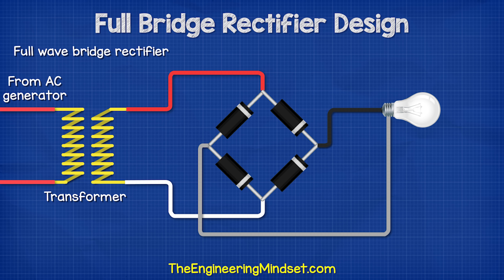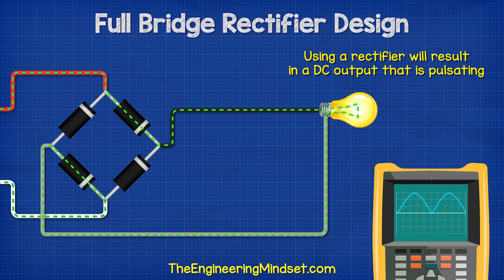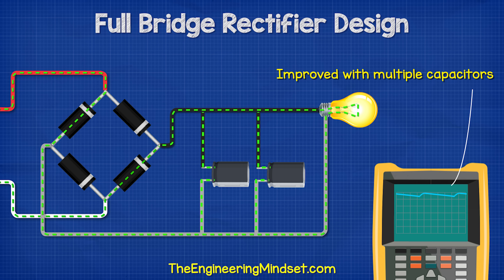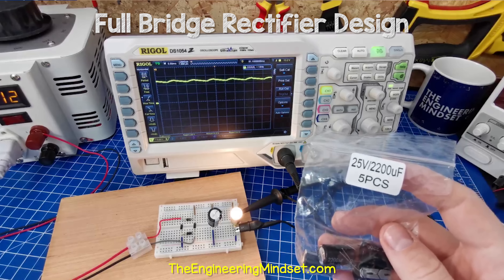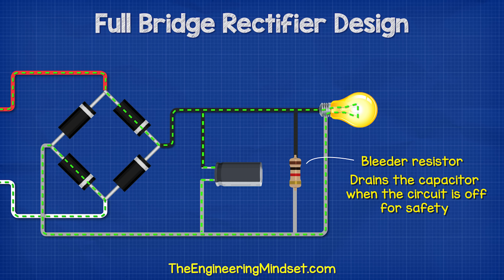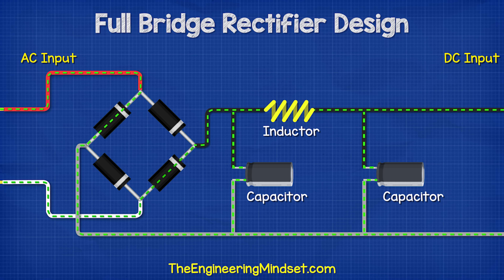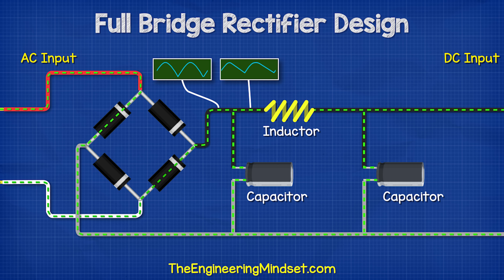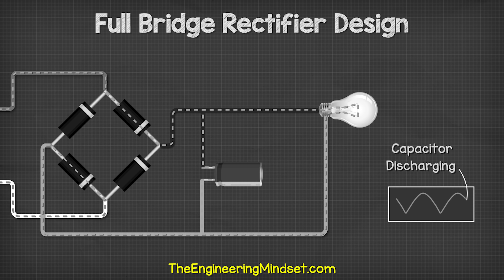Full Bridge Rectifier - How to convert AC into DC power electronics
Full bridge rectifier - how to convert AC alternating current into DC direct current. Using capacitors to filter the rippled DC wave into smooth DC with experiments.

🎬 DOCUMENTARY 🎬
👉WW2 Bunker HVAC engineering peak to peak voltage fundamentals of power electronics analog electronics linear power supply